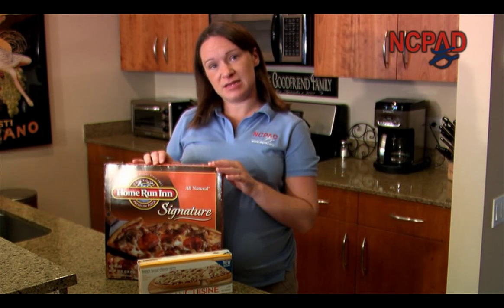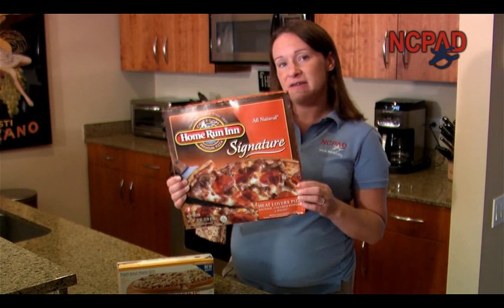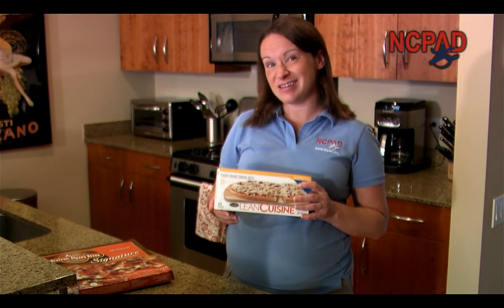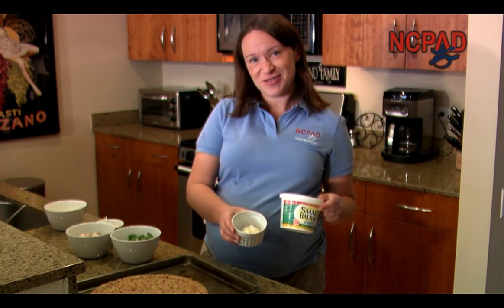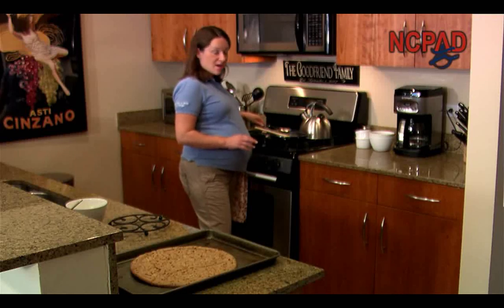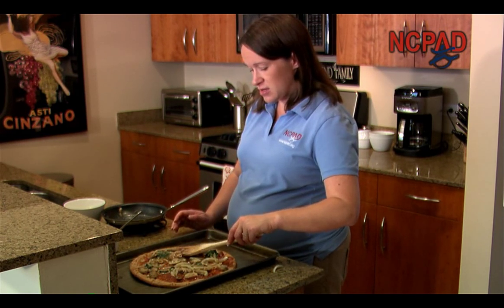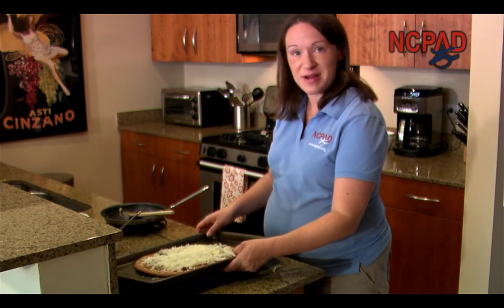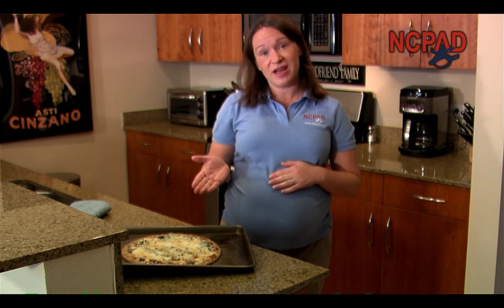How To: Healthy Pizza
Recipe and nutritional information for a healthy pizza.

NCHPAD (National Center on Health, Physical Activity and Disability) is the nation’s premier center in promoting the health and wellness of people with disability.